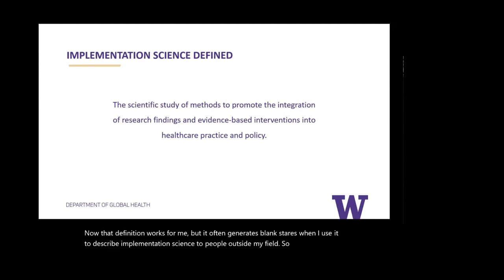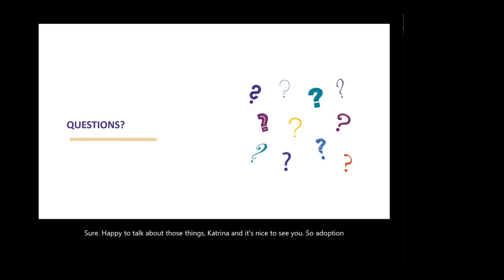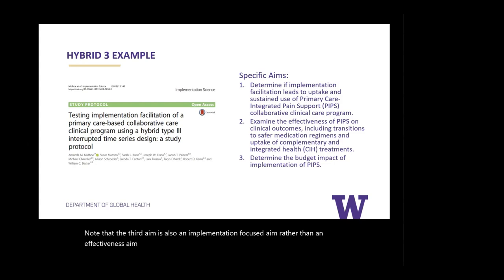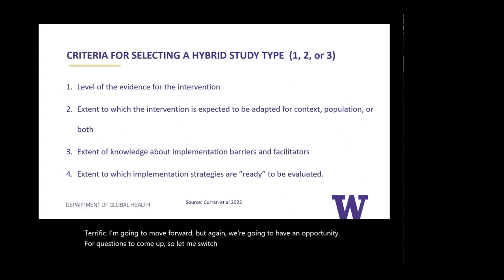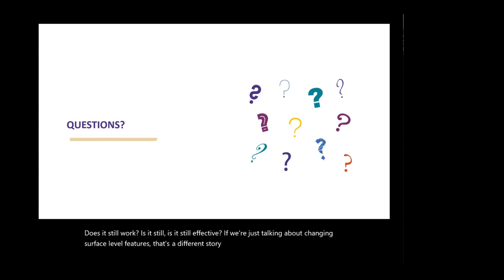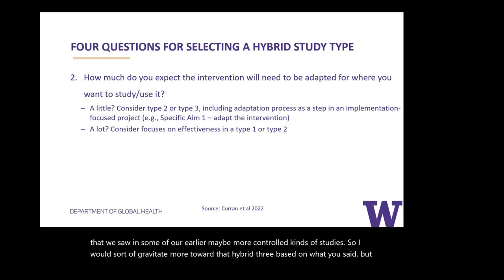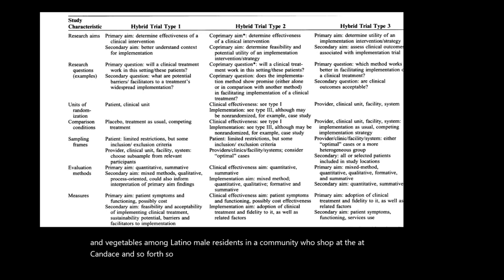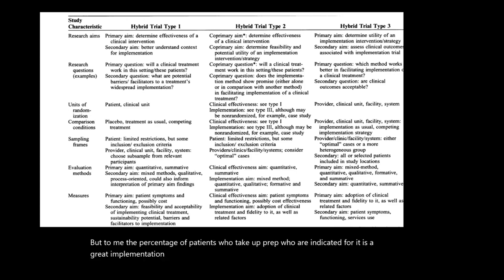UW BIRCH Methods Workshop: Selecting and Designing Hybrid Effectiveness-Implementation Study Designs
Bryan Weiner, PhD, presented this lecture, "Selecting and Designing Hybrid Effectiveness-Implementation Study Designs" as part of the UW BIRCH Methods Core Workshop Series on October 12, 2023.

Dr. Bryan Weiner, is Professor in the Departments of Global Health and Health Systems and Population Health at UW. His research focuses on the implementation of innovations and evidence-based practices in healthcare. Over the past 27 years, he has examined a wide range of innovations including quality improvement practices, care management practices, and patient safety practices; as well evidence-based clinical practices in cancer and cardiovascular disease. His research has advanced implementation science by creating knowledge about the organizational determinants of effective implementation, developing new theories of implementation, and improving the state of measurement in the field.